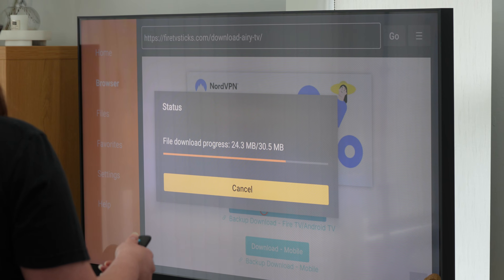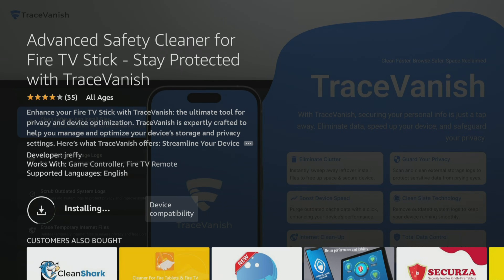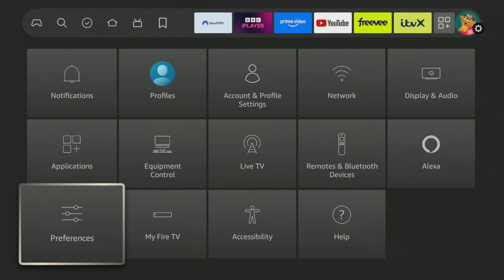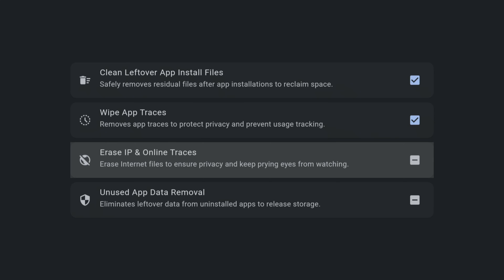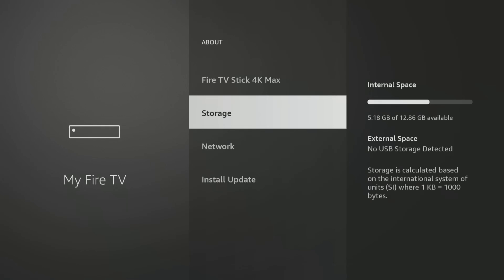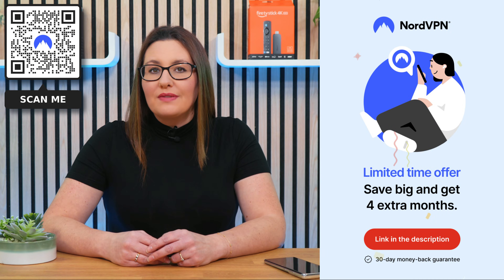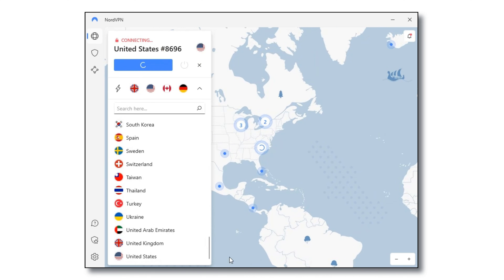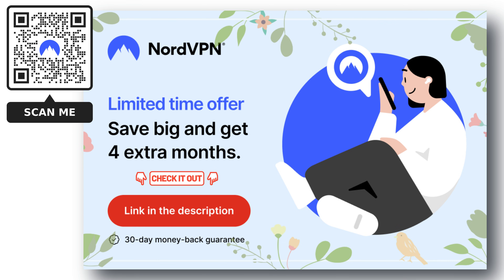🐌 Slow Firestick?! | Try This FREE Trick! ⚡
Supercharge your Firestick! Instantly boost speed, reclaim valuable storage, and fortify your device's security – all with this free, lightning-fast app and a simple trick.